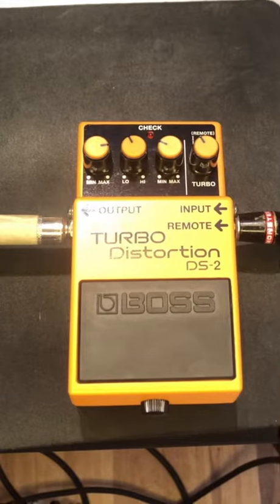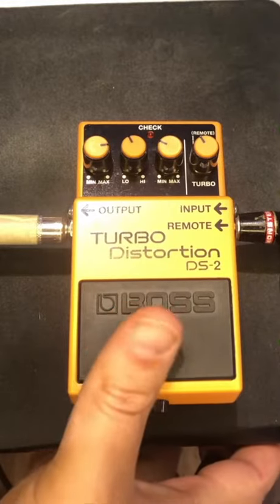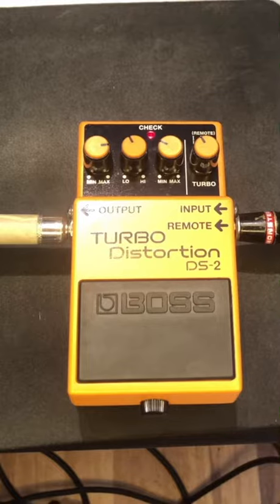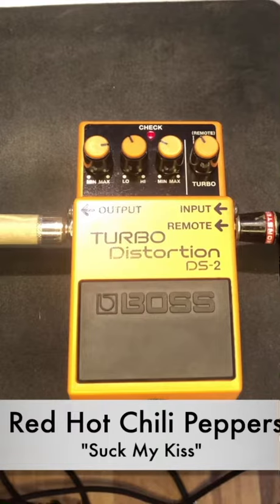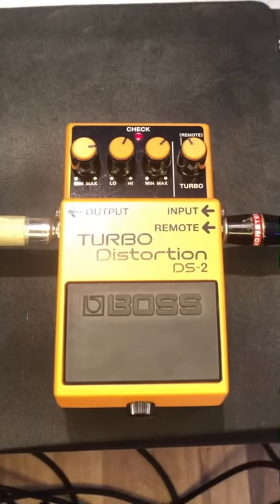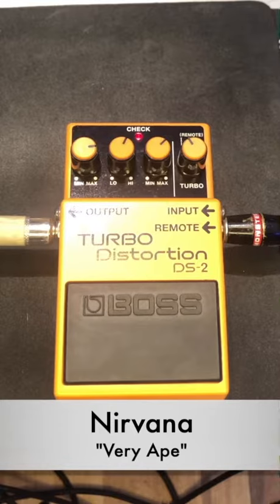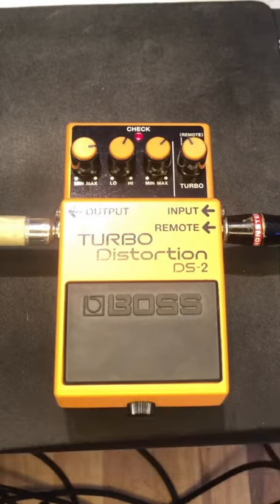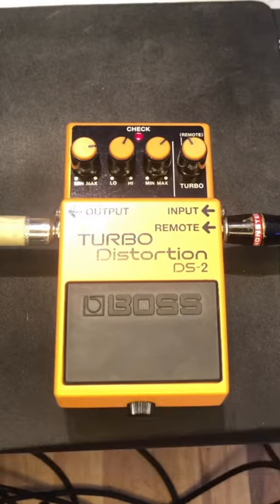Boss Turbo Distortion Demo (DS-2)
Boss Turbo Distortion (DS-2) demo. Credit to @davesimpson1986 for showing me how to properly use this beast of a pedal. It’s a pretty incredible pedal that has a lot of range.